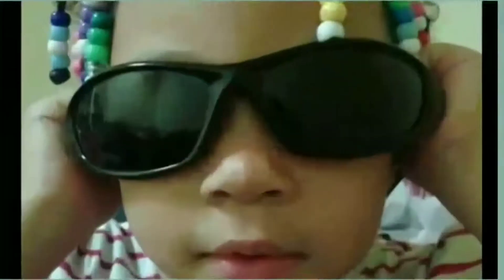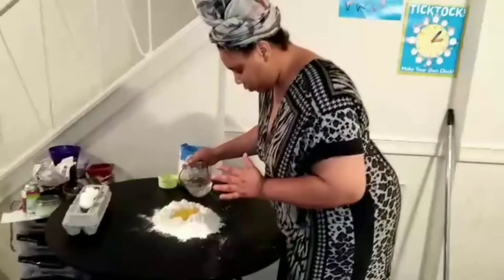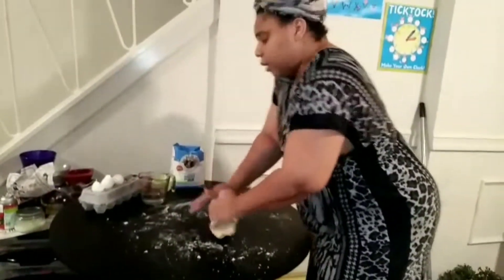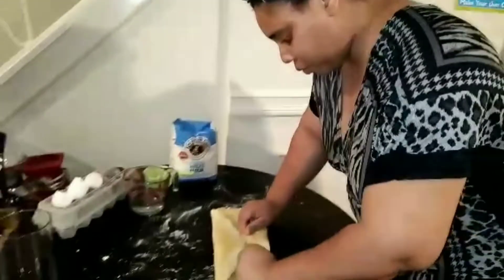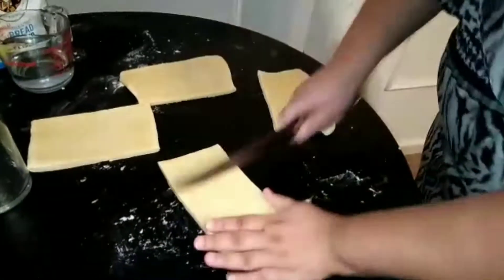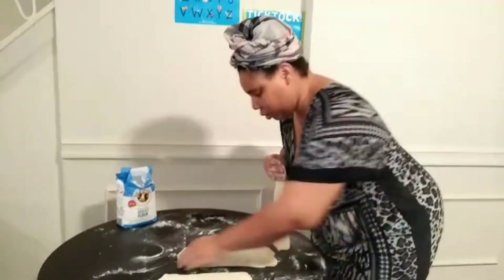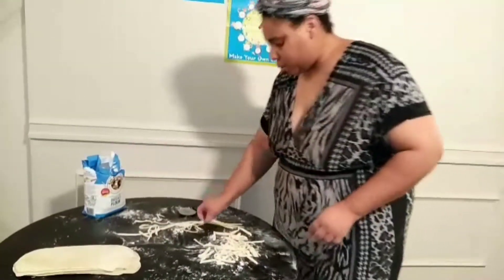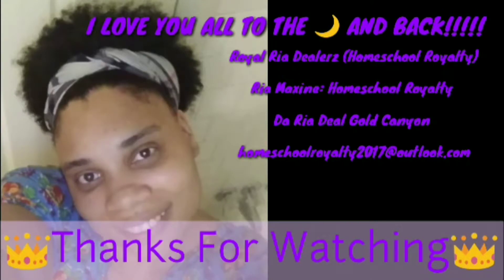Homemade Pasta (No Machine)🤗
Gold Canyon Products